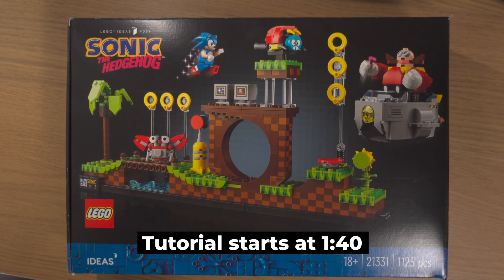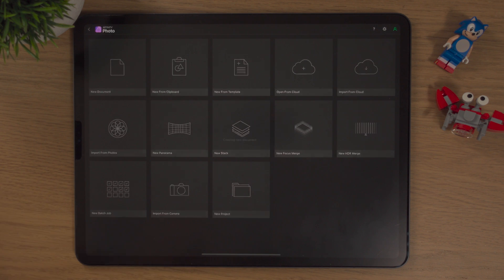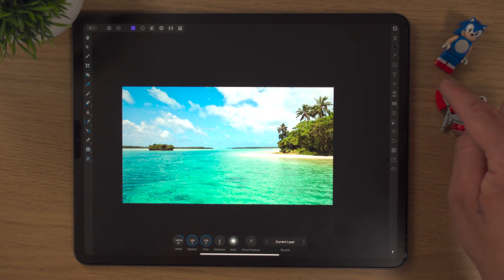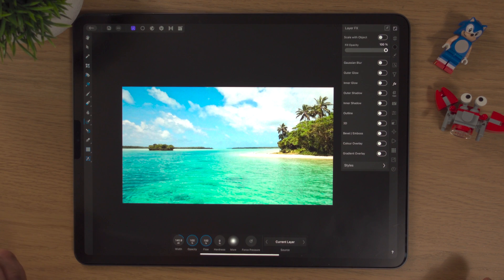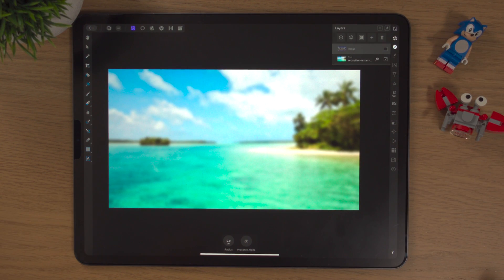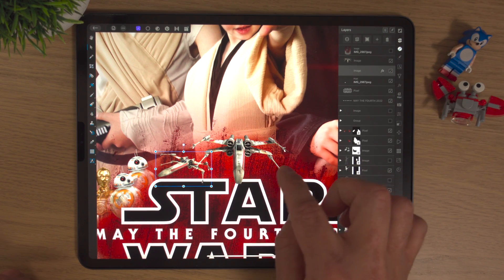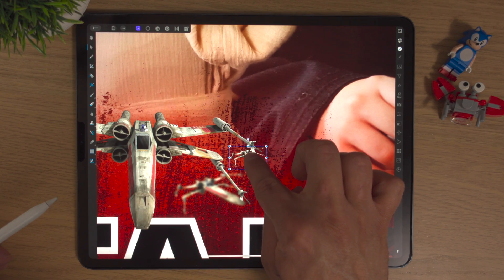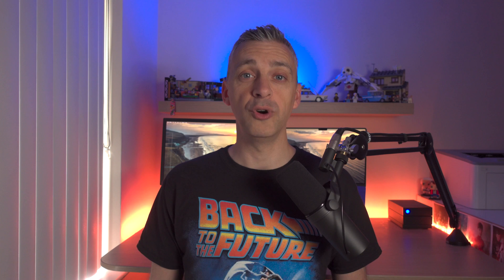How to add GAUSSIAN BLUR in Affinity Photo iPad | Layer FX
In this video, I’m going to explain and show you how to add Gaussian Blur in the Layer FX Studio in Affinity Photo iPad.

🎬 Chapters:
0:00 Intro
0:21 Introduction to New Project Subject
1:40 Making a New Document
2:13 Getting & Downloading a Photo from Unsplash
3:44 Importing a Photo from Files
4:51 Using the Inpainting Brush
5:23 How to use Gaussian Blur in Layer FX Studio
7:30 Gaussian Blur Star Wars Poster Example
12:45 Scale with Object in Layer FX Studio
14:13 Outro